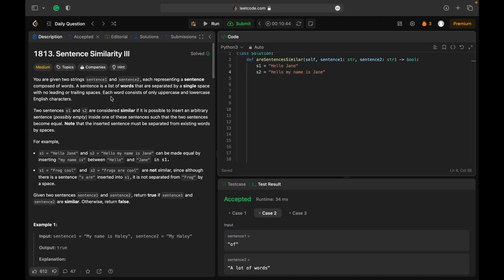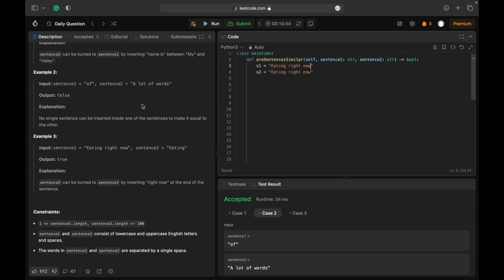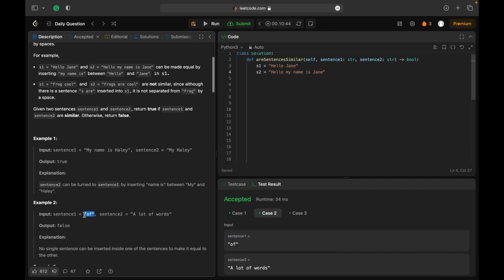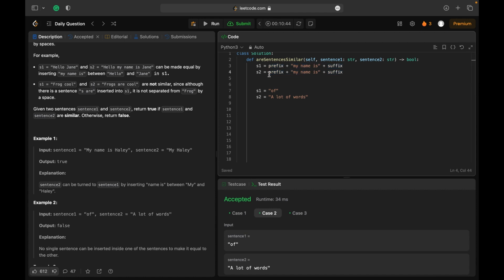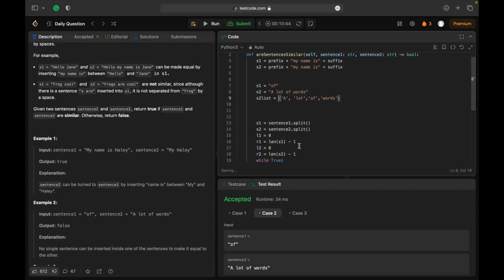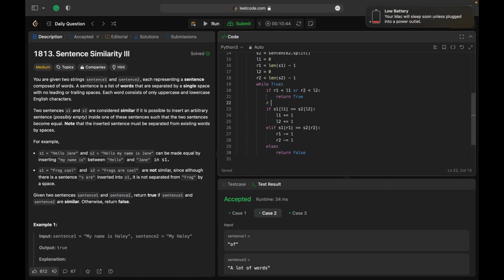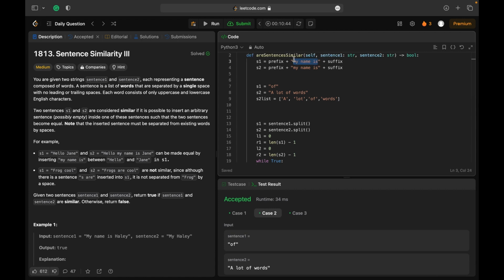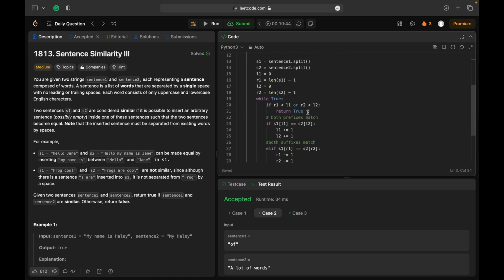Sentence Similarity III | Sliding Window | Leetcode #1813